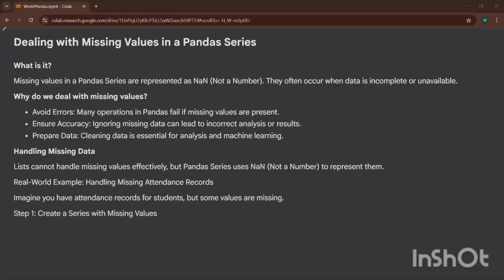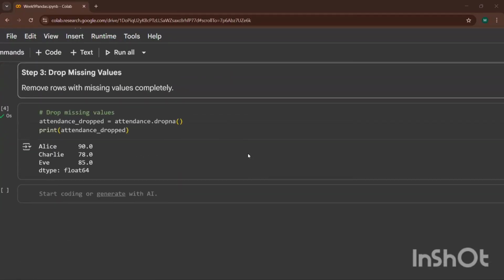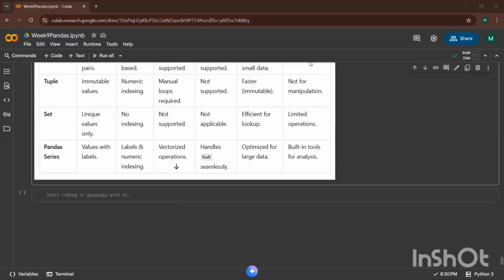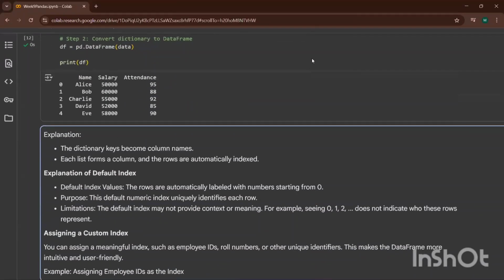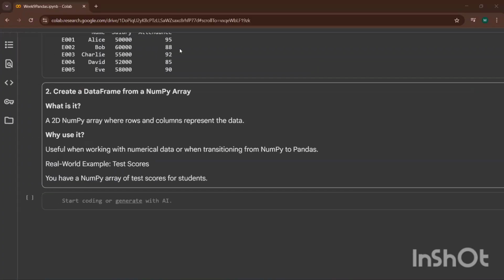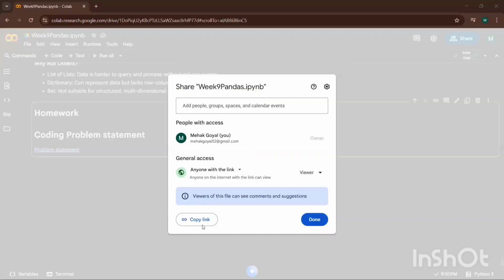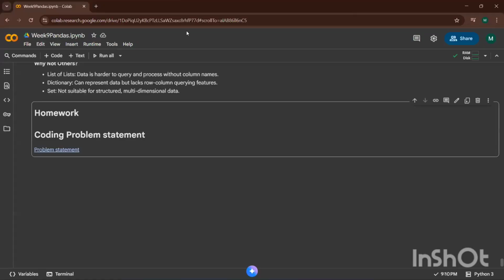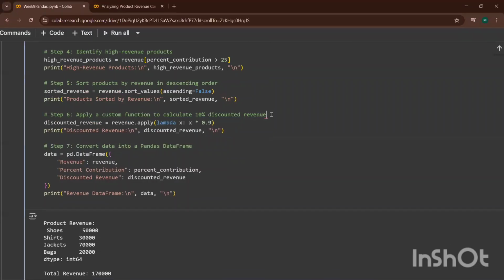8 November 2025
code link 🔗